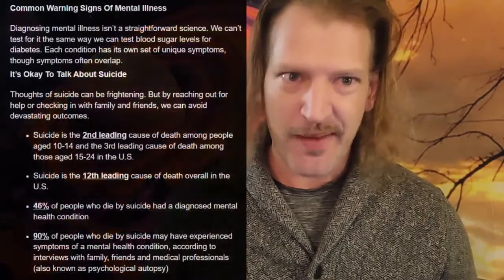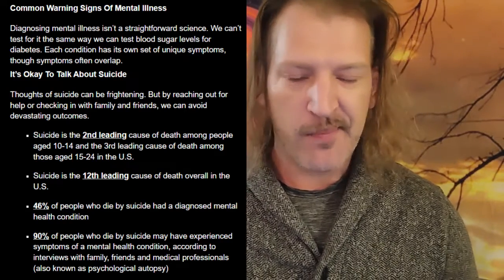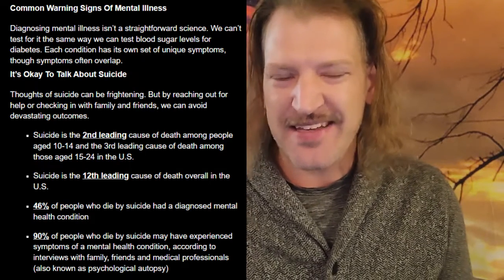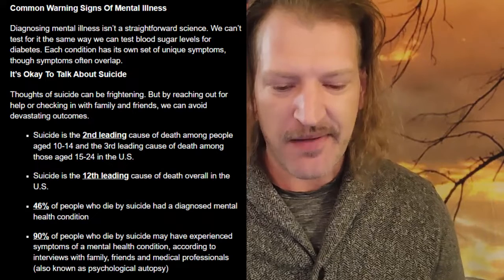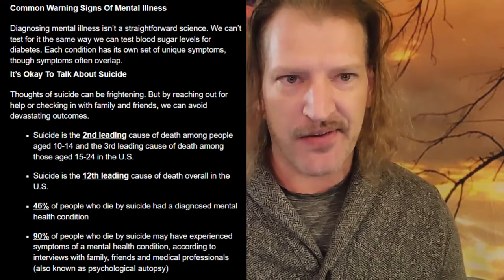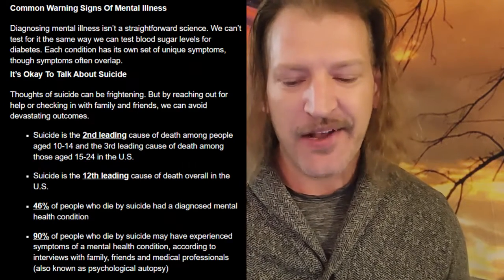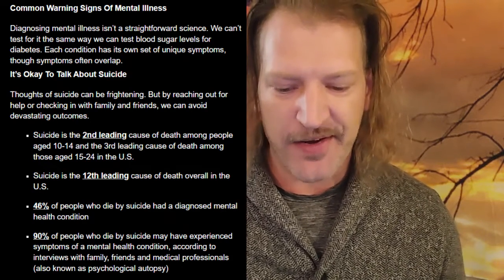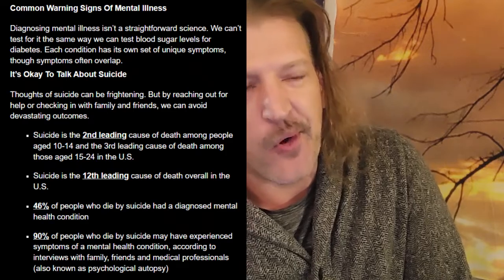Mental Health, Illness & Care, starting w/ the DSM-5 - 19 Major Disorder Categories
Summary of Mental Disorders in the DSM-5.

Here are the 19 major categories:

1) Neurodevelopmental Disorders ✔️
Includes disorders that begin early in development, often before grade school, impacting personal, social, academic, and occupational functioning.
Examples: Autism Spectrum Disorder, ADHD, Intellectual Disabilities, Communication Disorders.
2) Schizophrenia Spectrum and Other Psychotic Disorders ✔️
Characterized by delusions, hallucinations, disorganized thinking, abnormal motor behavior, and negative symptoms (like reduced emotional expression).
Includes Schizophrenia, Schizoaffective Disorder, and Brief Psychotic Disorder.
3) Bipolar and Related Disorders ✔️
Involve episodes of mania (extreme high energy and mood) and depression, with symptoms ranging from hypomanic (milder) episodes to severe manic episodes.
Examples: Bipolar I Disorder, Bipolar II Disorder, Cyclothymic Disorder.
4) Depressive Disorders ✔️
Marked by persistent sadness, emptiness, or irritability that affects daily functioning. Includes a variety of forms and durations of depressive states.
Examples: Major Depressive Disorder, Persistent Depressive Disorder (Dysthymia), Disruptive Mood Dysregulation Disorder.
5) Anxiety Disorders ✔️
Involves excessive fear, anxiety, or avoidance behaviors, affecting social or occupational functioning.
Examples: Generalized Anxiety Disorder, Social Anxiety Disorder, Panic Disorder, Specific Phobias.
6) Obsessive-Compulsive and Related Disorders✔️
Characterized by intrusive thoughts (obsessions) and repetitive behaviors or mental acts (compulsions) performed to reduce anxiety.
Examples: Obsessive-Compulsive Disorder (OCD), Body Dysmorphic Disorder, Hoarding Disorder.
7) Trauma- and Stressor-Related Disorders ✔️
Arise after exposure to a traumatic or stressful event, leading to emotional, behavioral, or physiological distress.
Examples: Post-Traumatic Stress Disorder (PTSD), Acute Stress Disorder, Adjustment Disorders.
8) Dissociative Disorders ✔️
Involve disruptions in identity, memory, or consciousness, often as a defense mechanism against trauma.
Examples: Dissociative Identity Disorder, Dissociative Amnesia, Depersonalization/Derealization Disorder.
9) Somatic Symptom and Related Disorders ✔️
Characterized by physical symptoms causing significant distress or impairment, often without a medical cause.
Examples: Somatic Symptom Disorder, Illness Anxiety Disorder, Conversion Disorder.
10) Feeding and Eating Disorders✔️
Involve persistent disturbances in eating behavior that impair health or functioning.
Examples: Anorexia Nervosa, Bulimia Nervosa, Binge-Eating Disorder.
11) Elimination Disorders ✔️
Usually diagnosed in childhood, related to inappropriate elimination of urine or feces.
Examples: Enuresis (urine), Encopresis (feces).
12) Sleep-Wake Disorders✔️
Affect sleep quality, timing, or duration, impacting daytime functioning.
Examples: Insomnia Disorder, Narcolepsy, Sleep Apnea, Circadian Rhythm Sleep-Wake Disorders.
13) Sexual Dysfunctions✔️
Involves difficulties with sexual response or pleasure that cause distress.
Examples: Erectile Disorder, Female Orgasmic Disorder, Premature Ejaculation.
14) Gender Dysphoria✔️
Distress associated with a mismatch between one’s gender identity and assigned sex at birth.
15) Disruptive, Impulse-Control, and Conduct Disorders ✔️
Involves challenges in emotional and behavioral self-control, often resulting in aggression or rule-breaking.
Examples: Oppositional Defiant Disorder, Conduct Disorder, Intermittent Explosive Disorder.
Substance-Related and Addictive Disorders ✔️
Encompass disorders related to the misuse of substances and behavioral addictions.
Examples: Alcohol Use Disorder, Opioid Use Disorder, Gambling Disorder.
17) Neurocognitive Disorders✔️
Affect cognitive functions like memory, language, and attention, usually due to brain injury or illness.
Examples: Delirium, Major and Mild Neurocognitive Disorders (e.g., Alzheimer’s disease).
18) Personality Disorders✔️
Enduring patterns of behavior, cognition, and inner experience that deviate from cultural expectations, causing impairment or distress.
Examples: Borderline Personality Disorder, Antisocial Personality Disorder, Narcissistic Personality Disorder.
19) Paraphilic Disorders✔️
Involves atypical sexual interests that cause distress or harm to oneself or others.
Examples: Pedophilic Disorder, Voyeuristic Disorder, Exhibitionistic Disorder.

Each category includes specific criteria to aid clinicians in diagnosis, but mental health is complex and individualized, so diagnoses are typically combined with professional judgment and personalized treatment approaches.
Having a mental illness can make it challenging to live everyday life and maintain recovery. Beyond the individual, these challenges ripple out through our families, our communities, and our world.